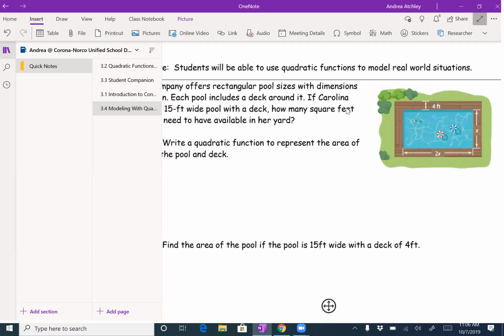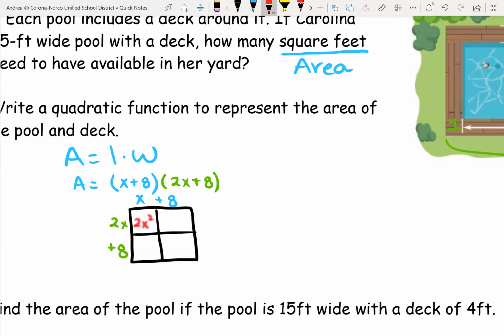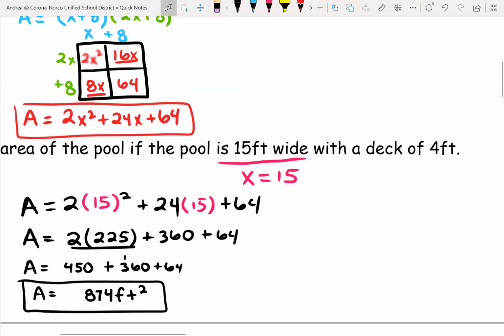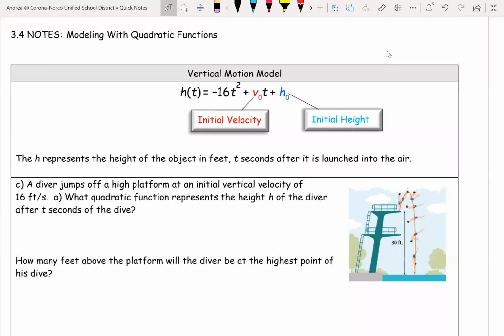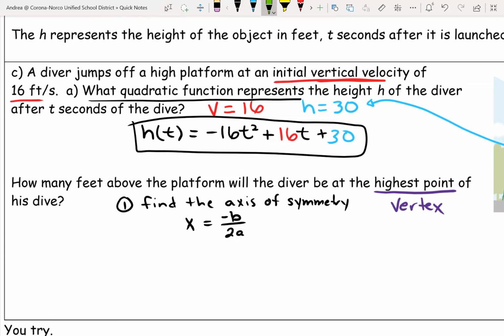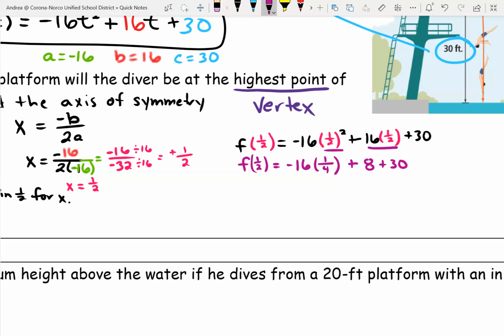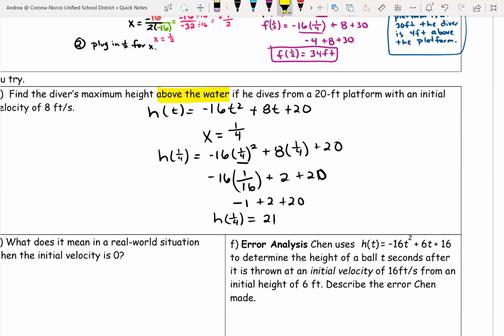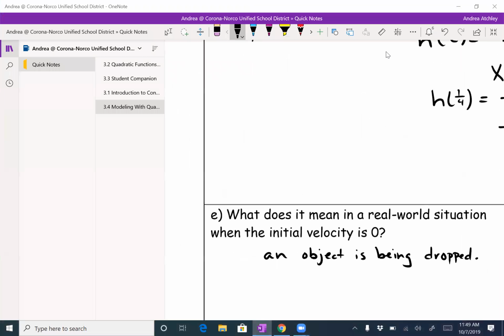Quadratic Modeling 3.4 Notes